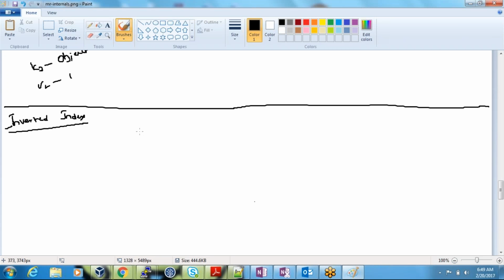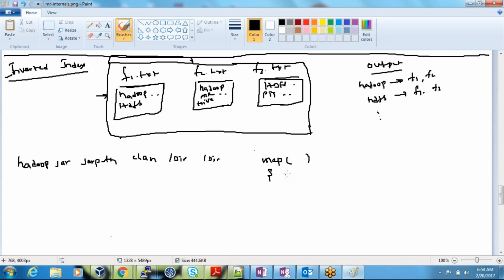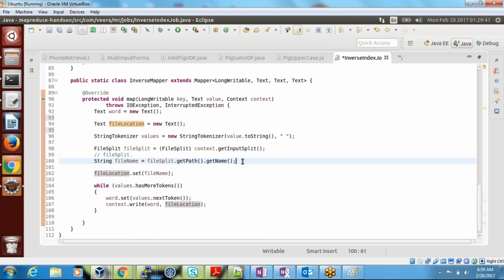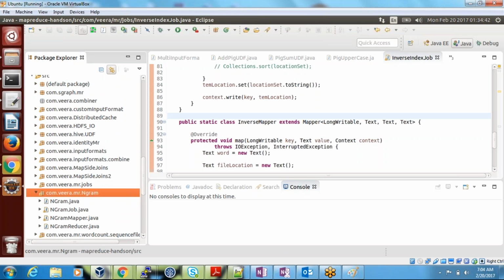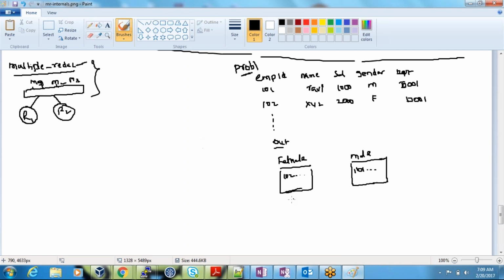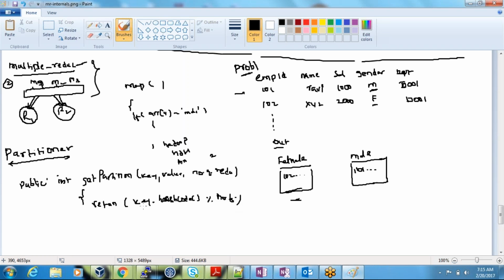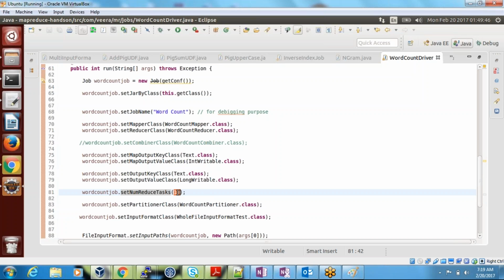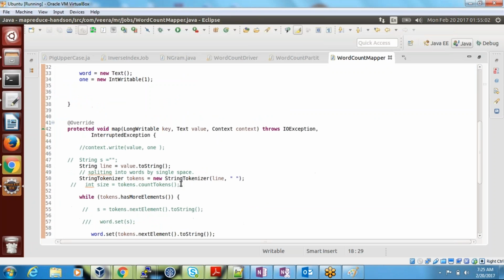13 MAPREDUCE INVERTED INDEX PARTITION